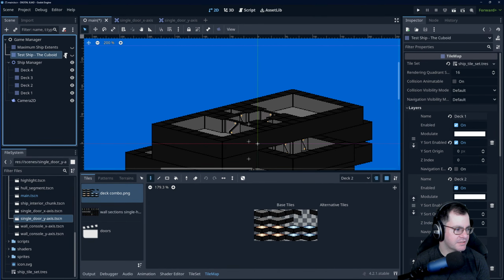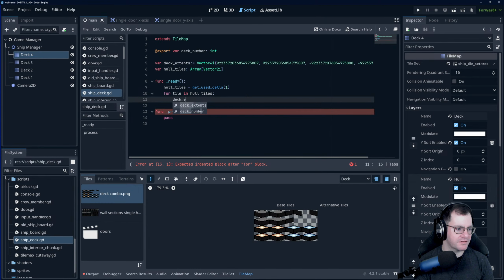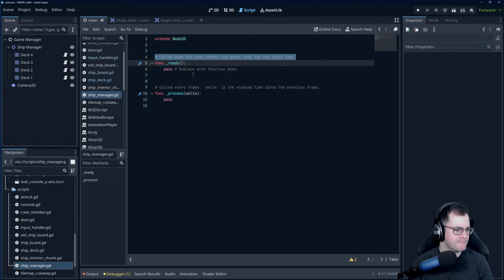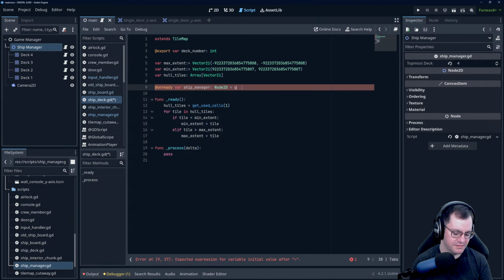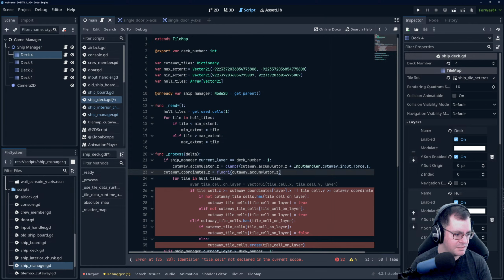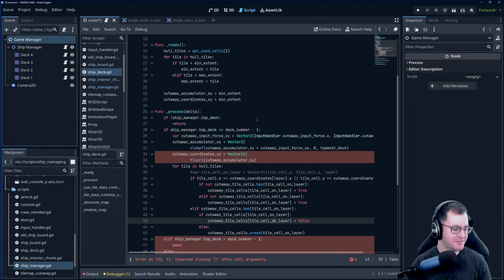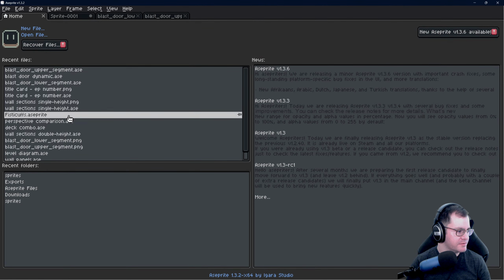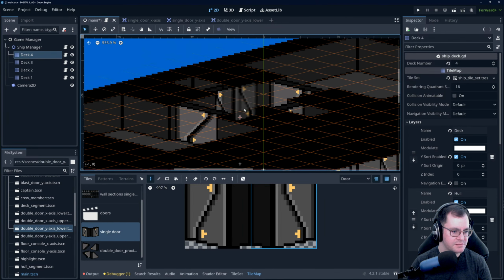Making an FTL-like in Godot - Ep. 31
In this episode, we're refactoring our cutaway code to work on our split tilemaps (one tilemap per ship deck)...